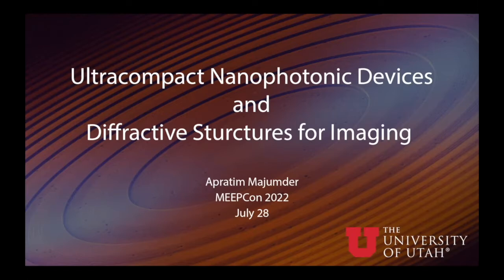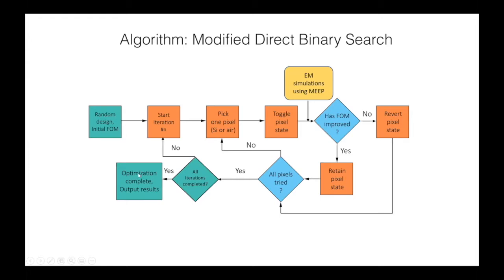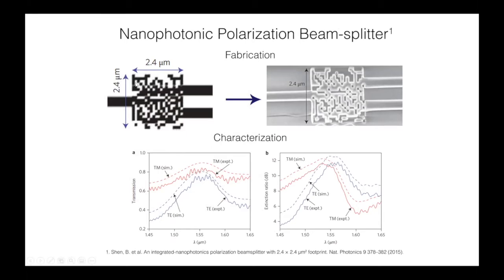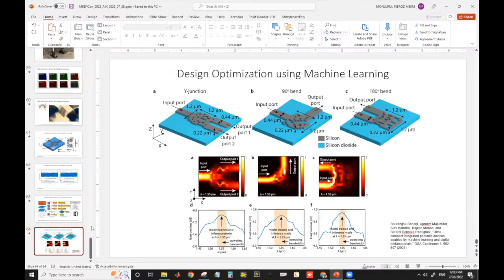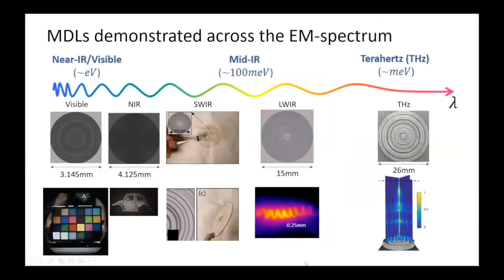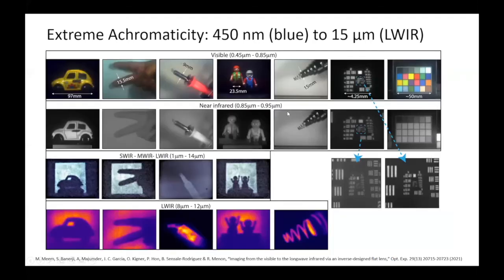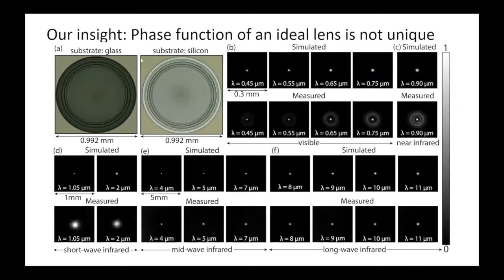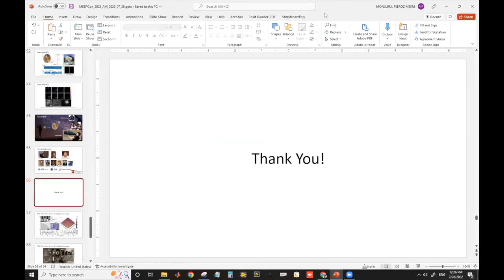Ultracompact Nanophotonic Devices and Diffractive Structures for Imaging — Majumder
MeepCon 2022 Technical Talk: Ultracompact Nanophotonic Devices and Diffractive Structures for Imaging, by Apratim Majumder (U. Utah).